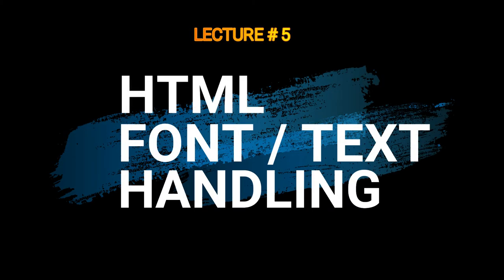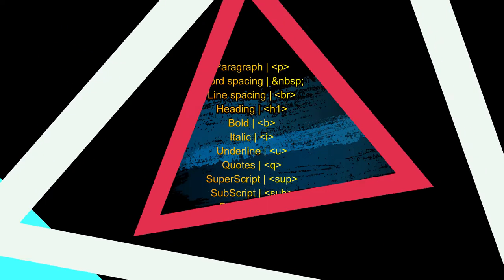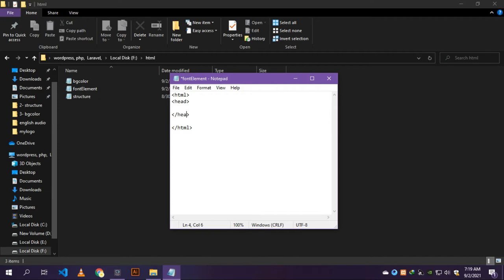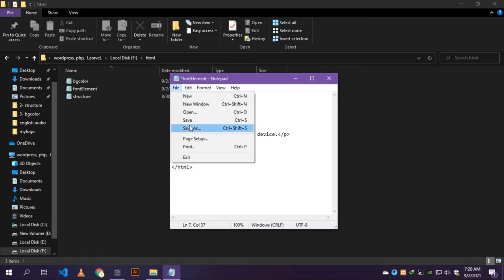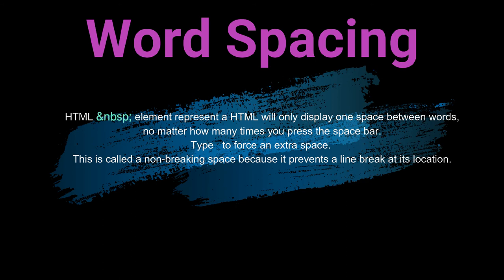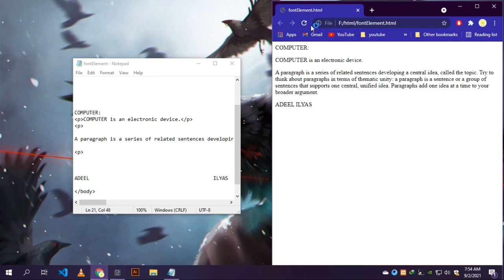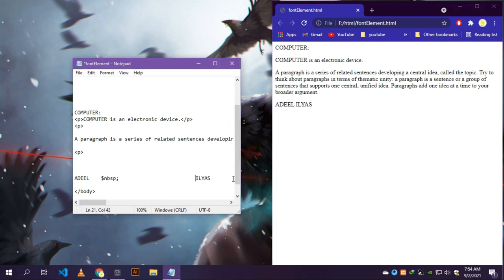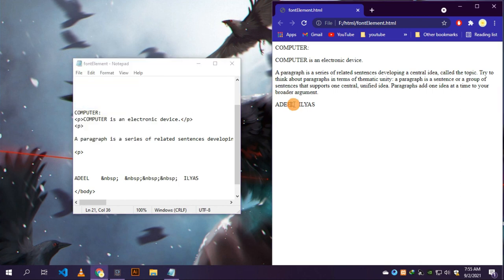HTML5 lecture#5 font element (paragraph, word spacing) English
Those who want to become web designer or web developer they must learn html because html is the base of web development. Thank you!
In this video we learn two element paragraph and word spacing.
1) p
2) $nbsp;